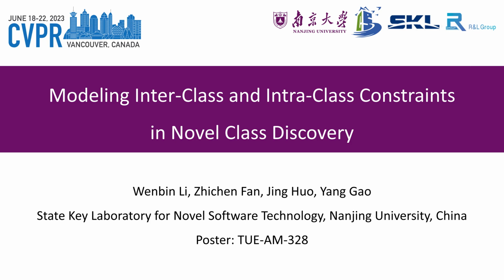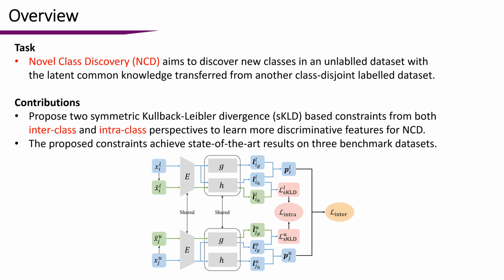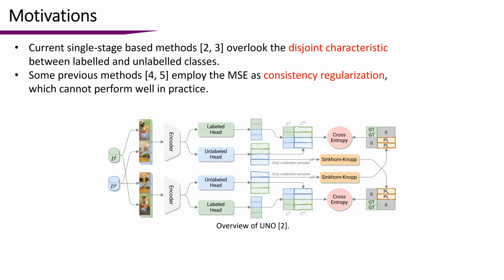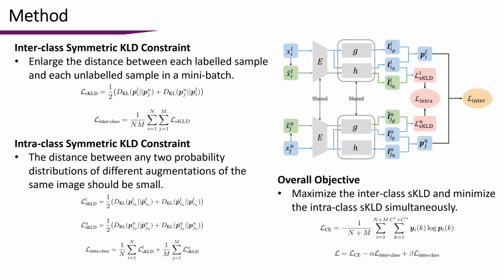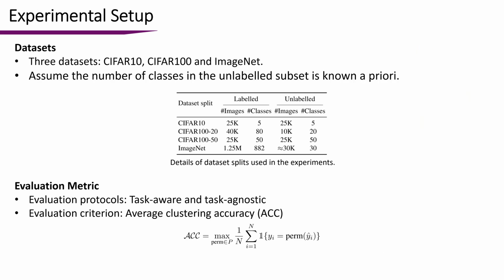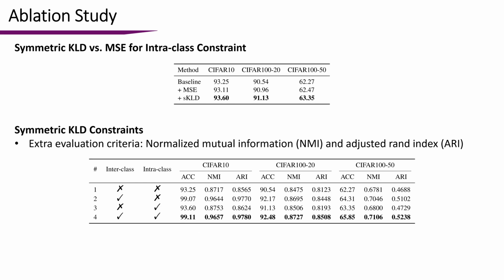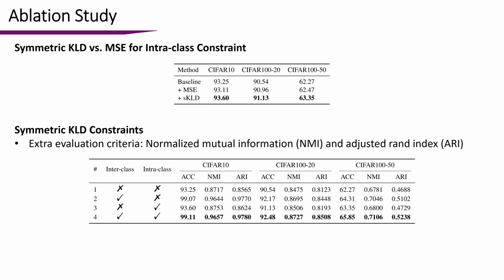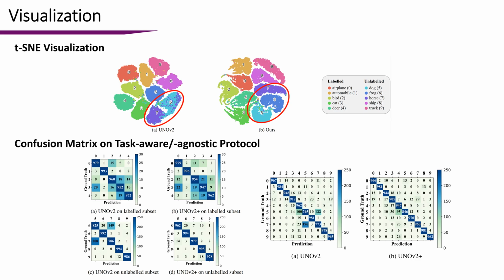[CVPR 2023] Modeling Inter-Class and Intra-Class Constraints in Novel Class Discovery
Presentation video for CVPR 2023 paper "Modeling Inter-Class and Intra-Class Constraints in Novel Class Discovery"